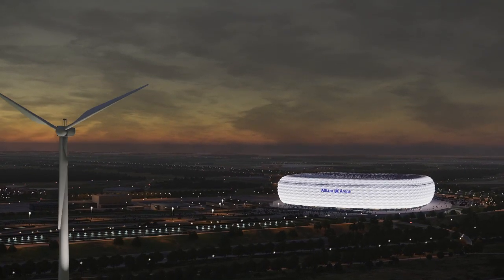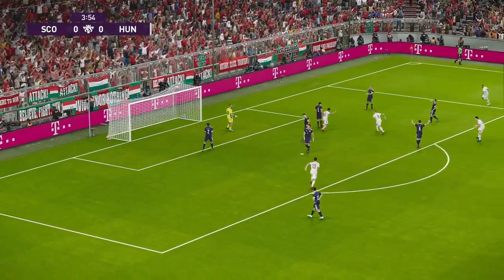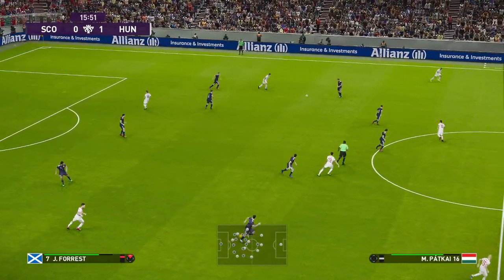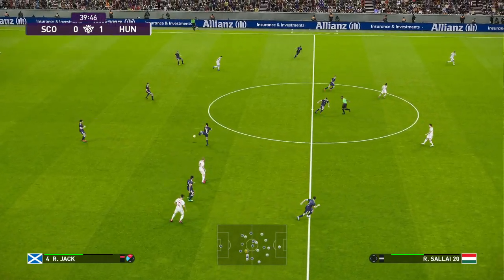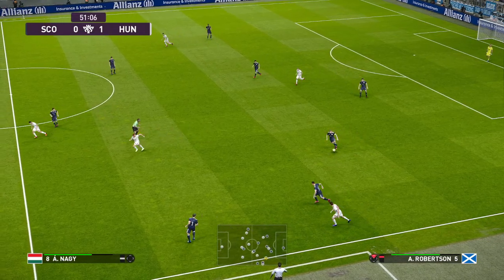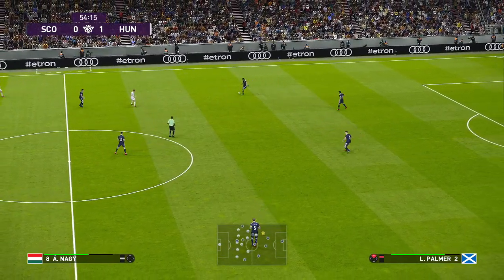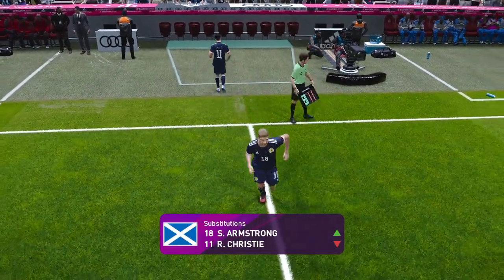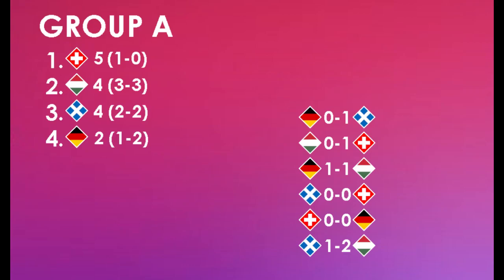Scotland v Hungary | UEFA EURO 2024 - Group Stage | eFootball